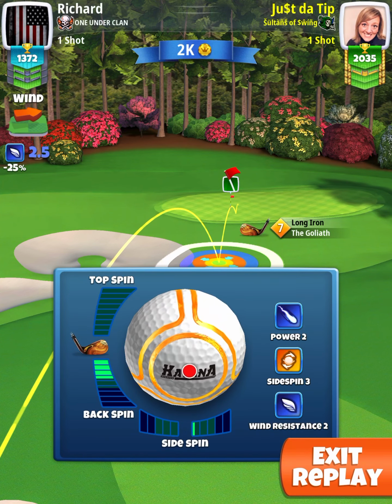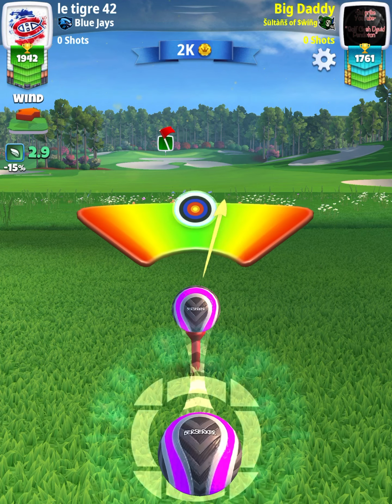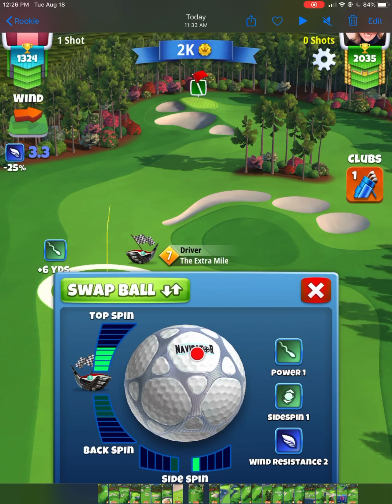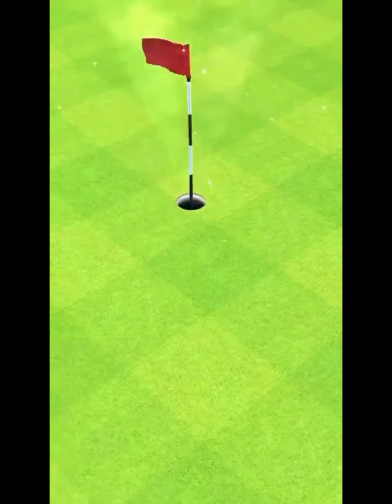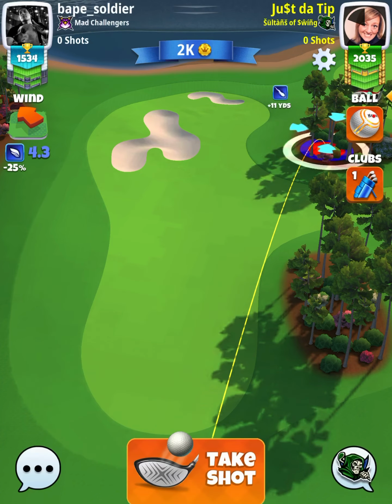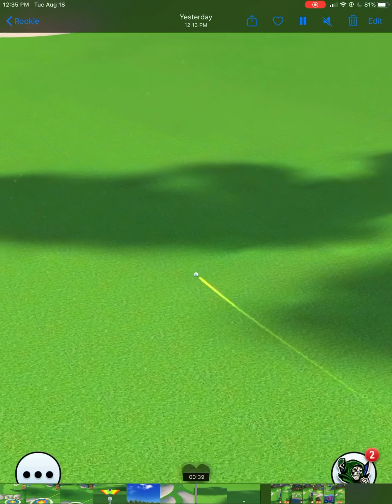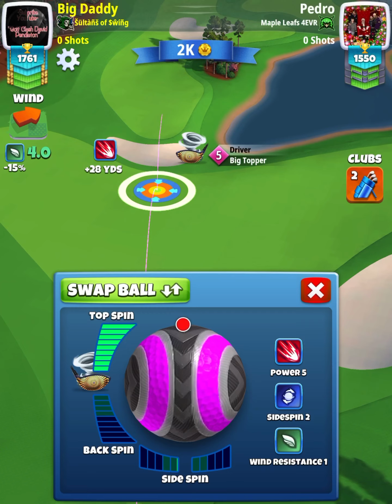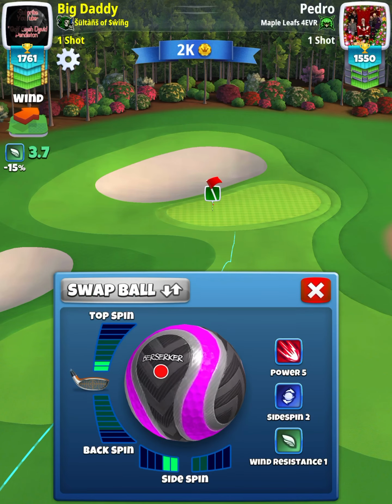Golf Clash Summer MAJOR Rookie Walkthrough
Ok it’s time to collet another banner. Lots of CP to be gained, club cards and free Balls 😂. Here is a solid path to get you in the 🥇Hunt.